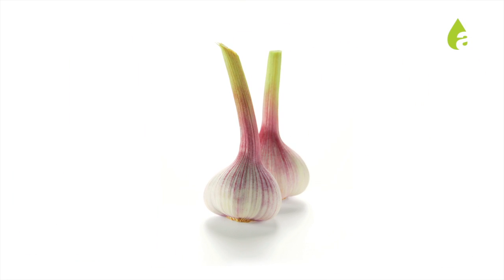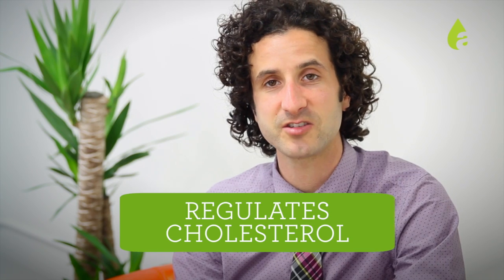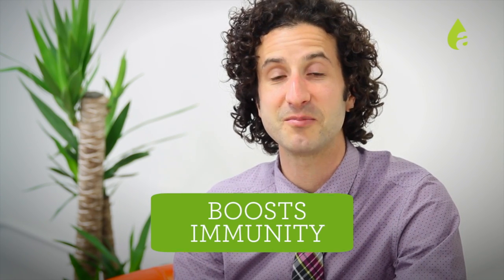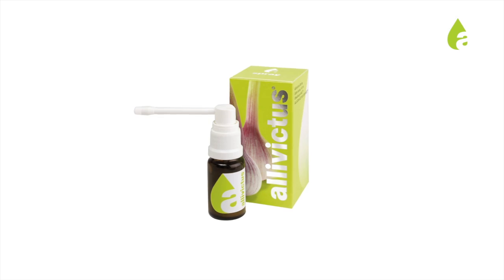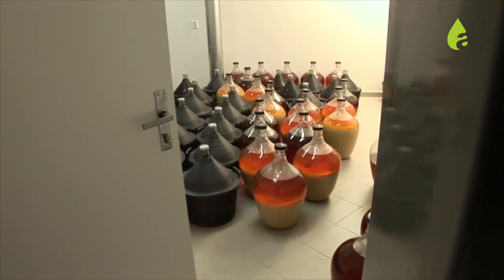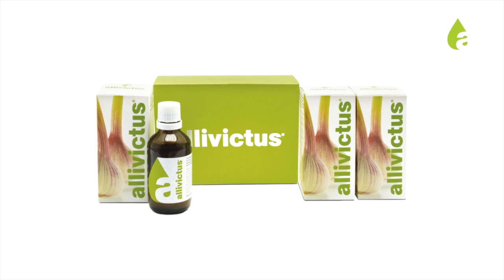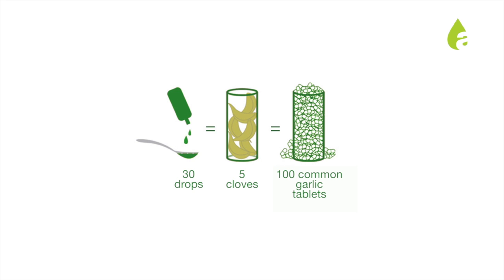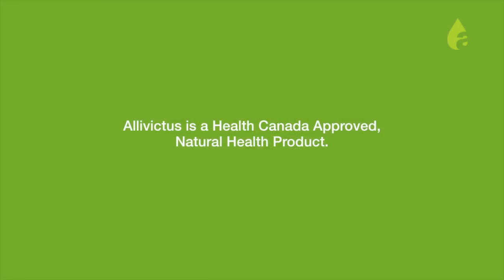Why is allivictus The Best Garlic Product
Allivictus garlic tincture has very effective absorption - therefore no garlic "after smell"